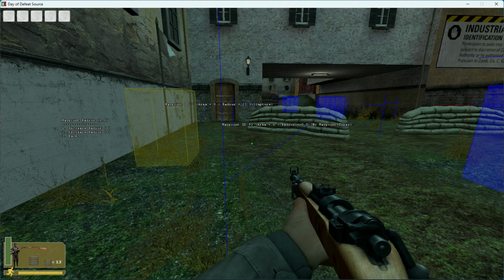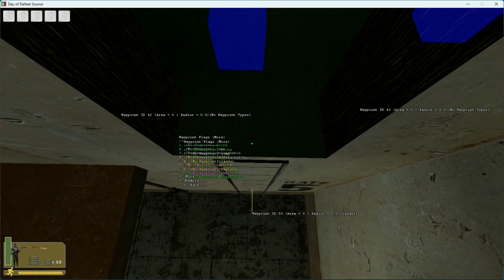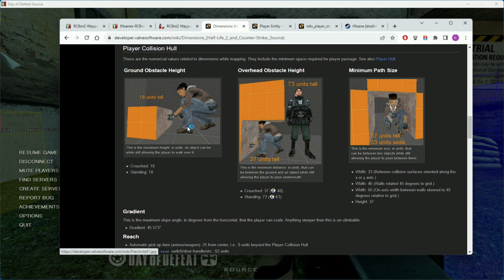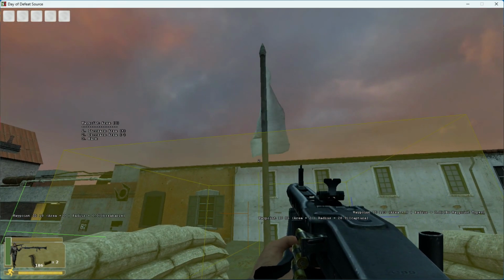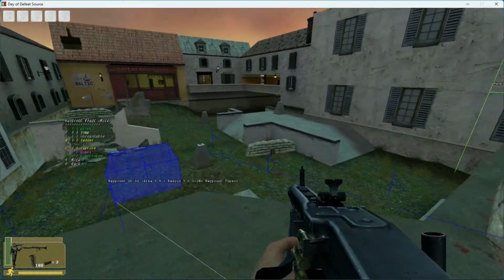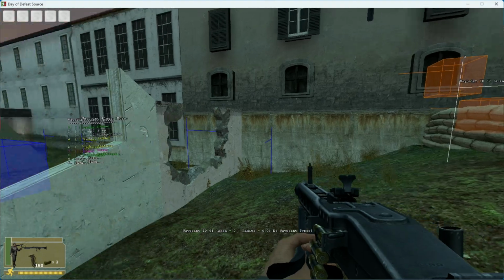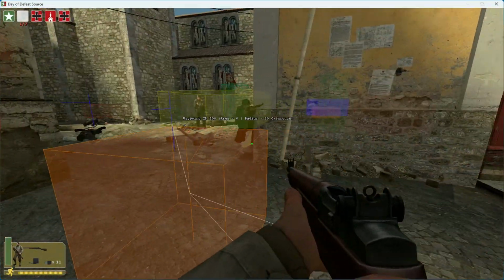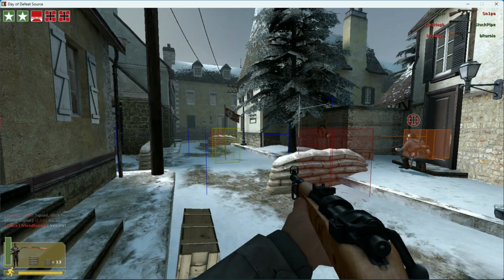rcbot2 waypoints - advanced tools and tips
This video has more on some basic tools and advice on how to use them.

Play-testing is important to make a quality set of waypoints, we will also look at waypoints done by others and pick up some more tips by looking at what they did and why.